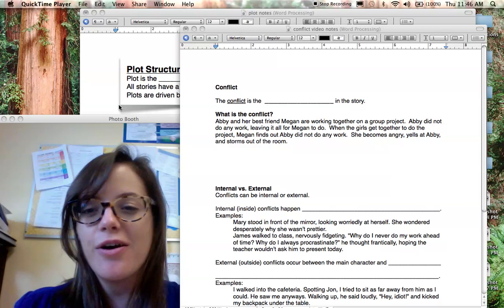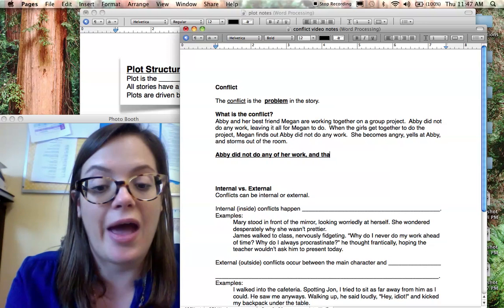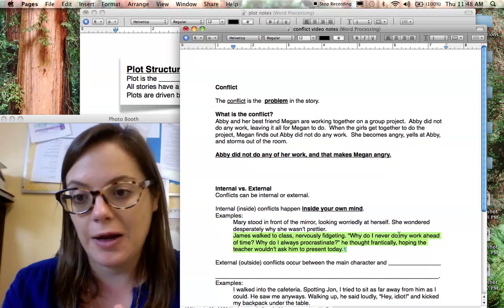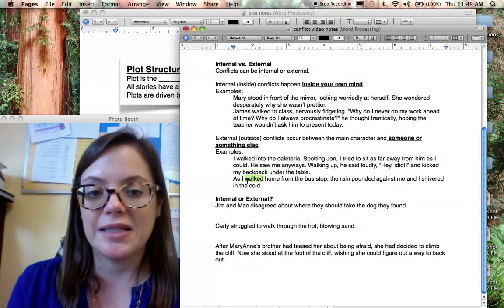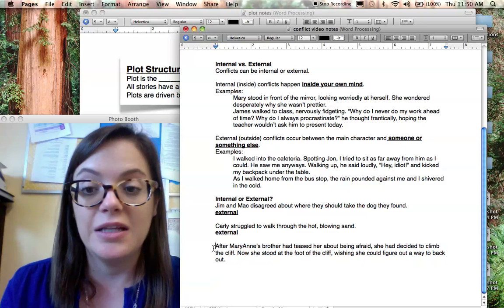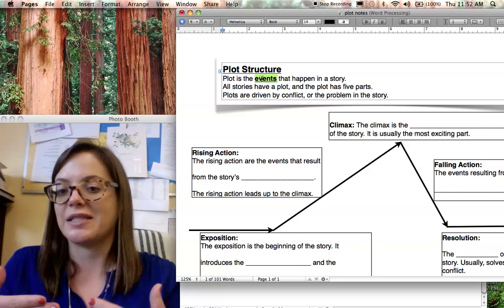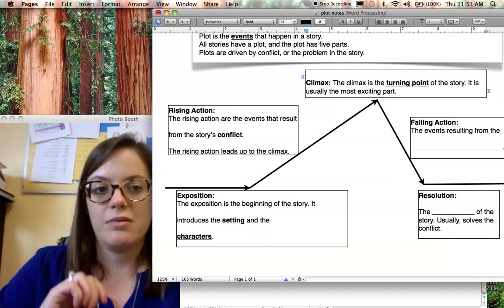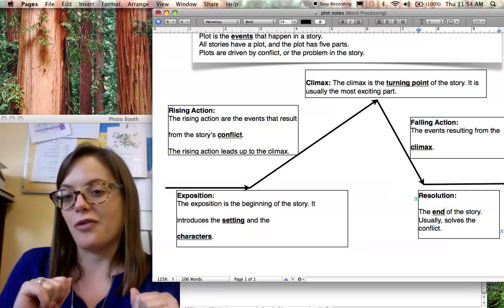Plot and Conflict Lesson